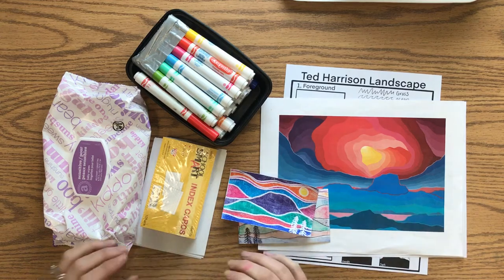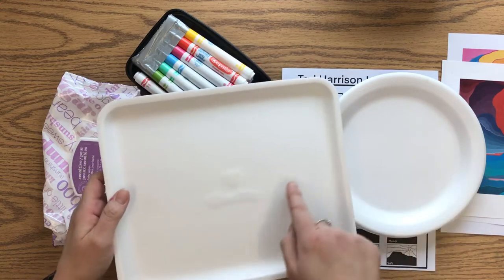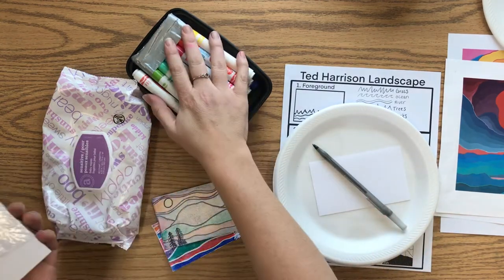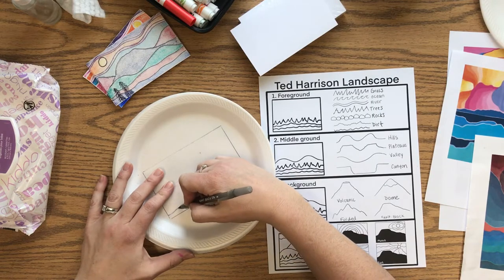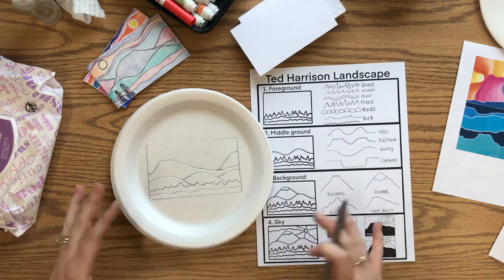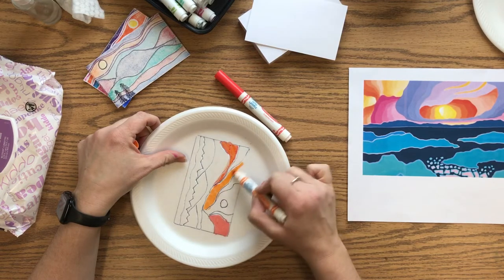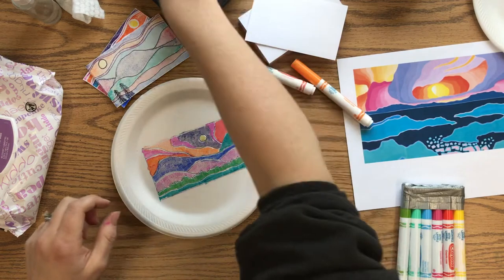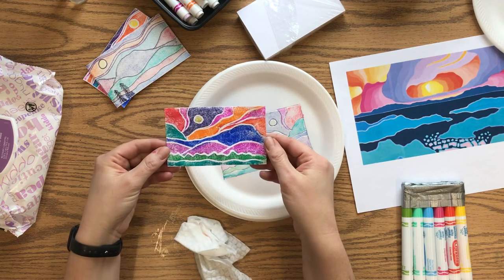Ted Harrison Inspired Landscape Marker Prints